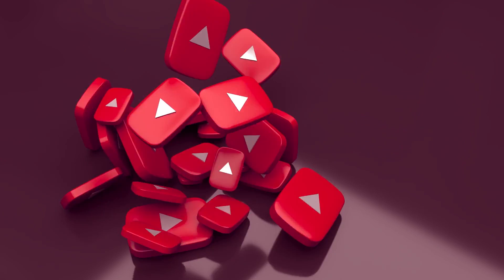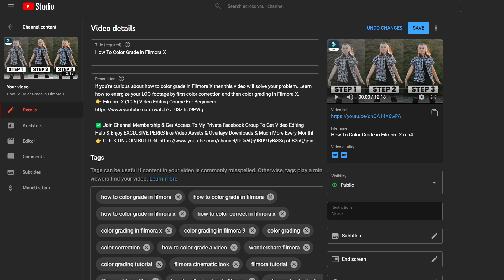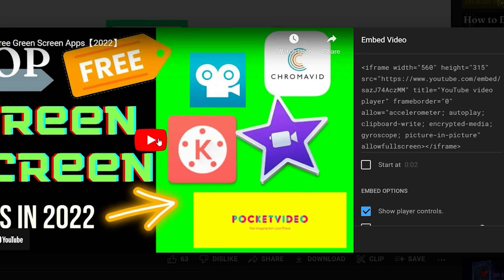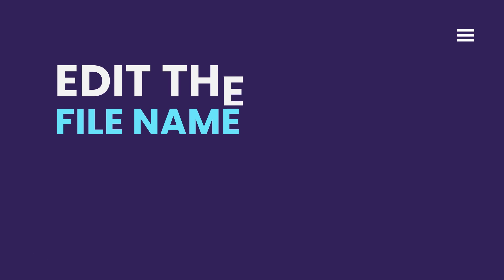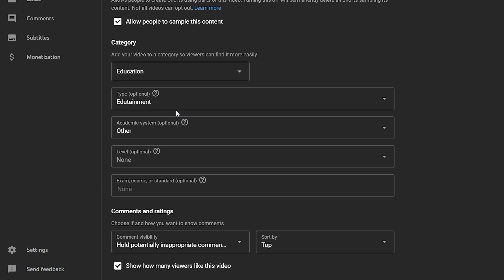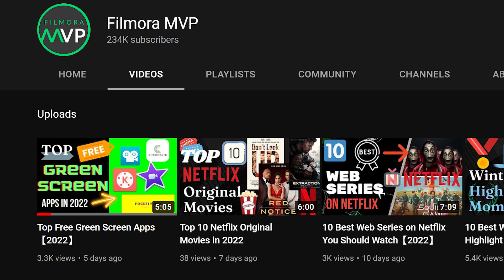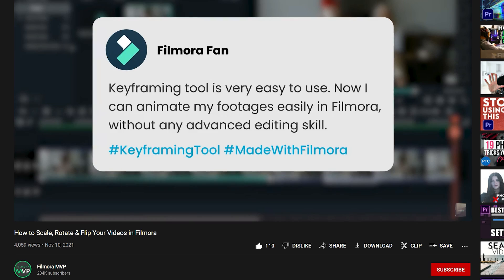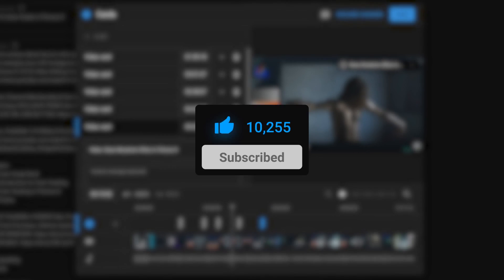YouTube SEO Tips 2022: Boost Your Video Ranking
In this video,  we will introduce eleven YouTube SEO tips that will help you to boost your video ranking.